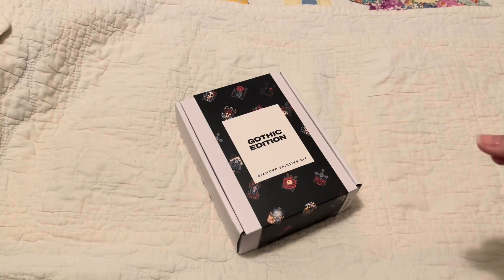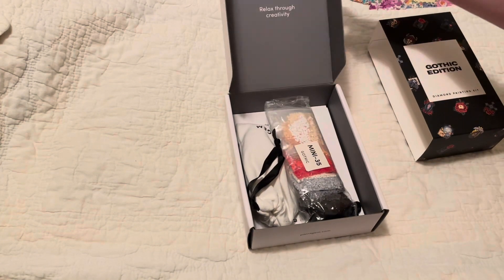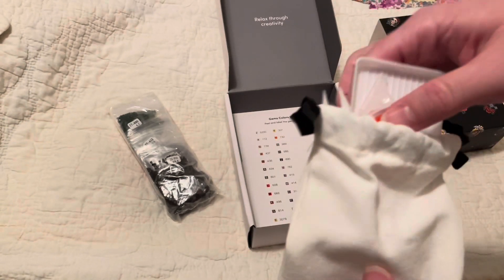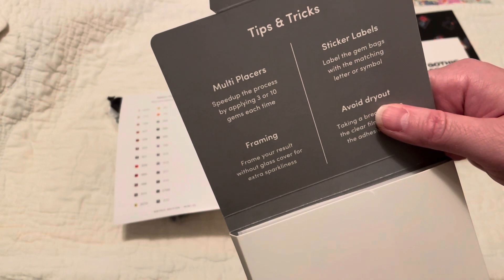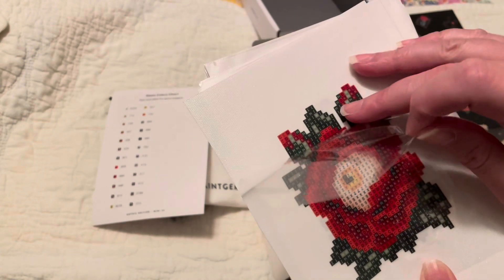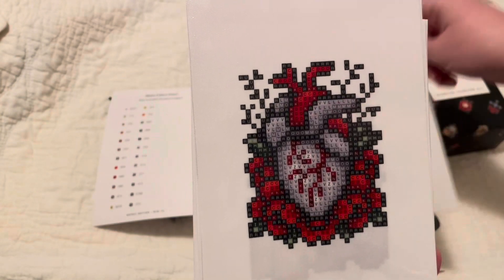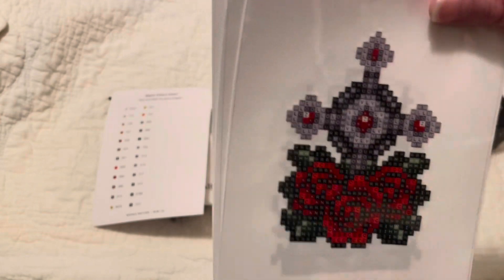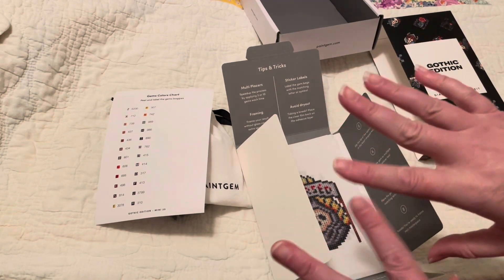Unboxing - Paintgem - Gothic Edition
Let me know what I should work on next ✨

♥️Support Me♥️
🌸Amazon Wish List